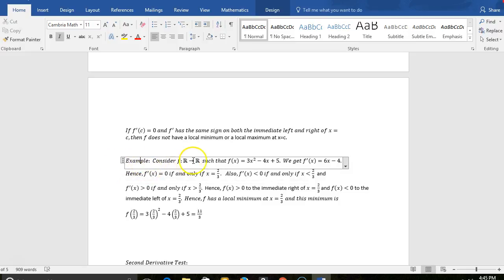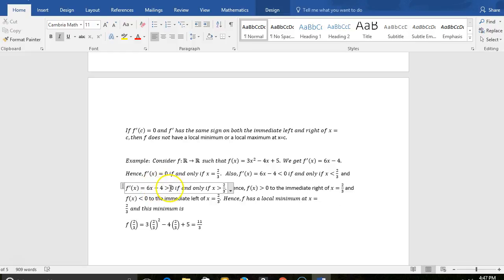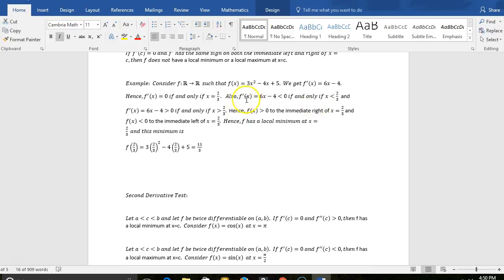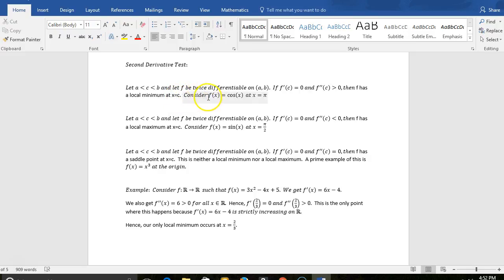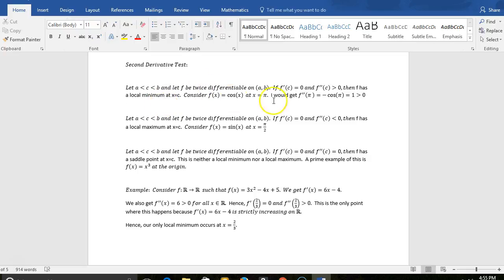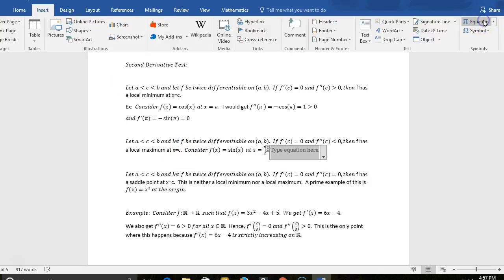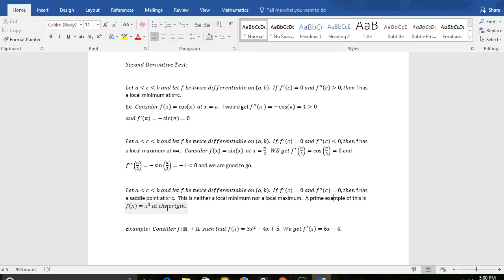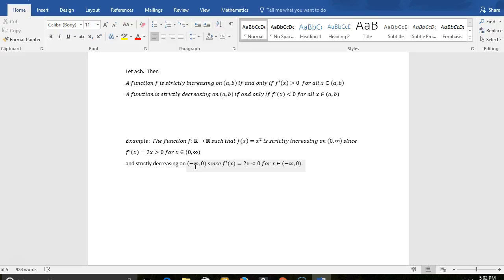79. Concavity Part 2